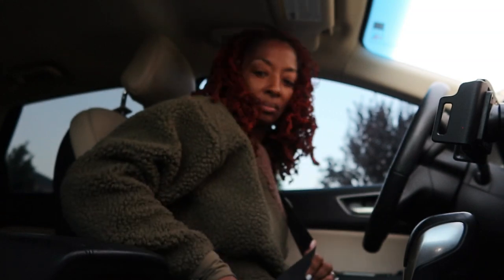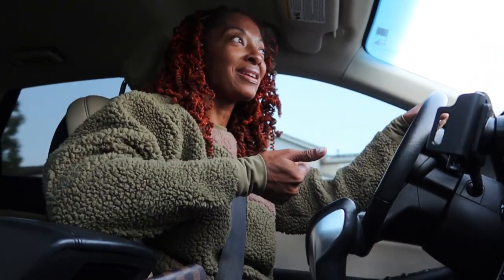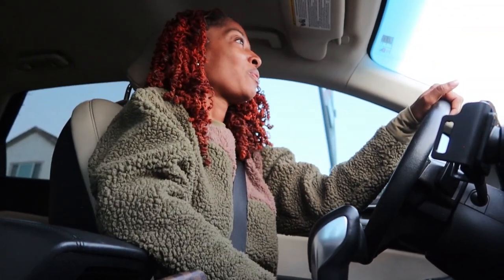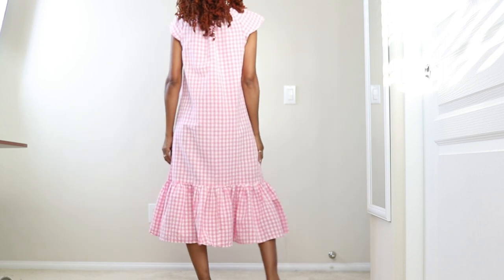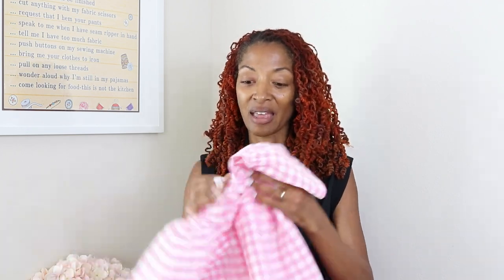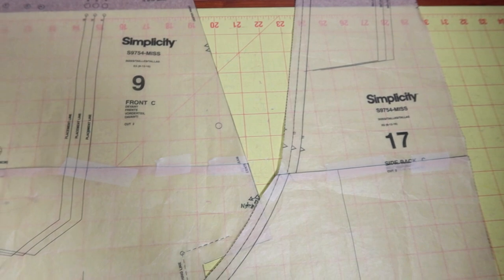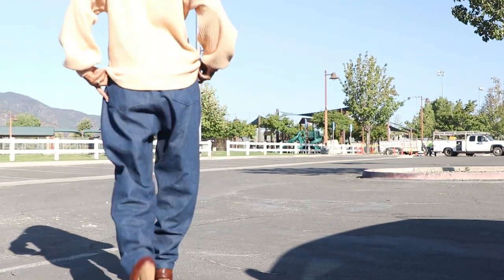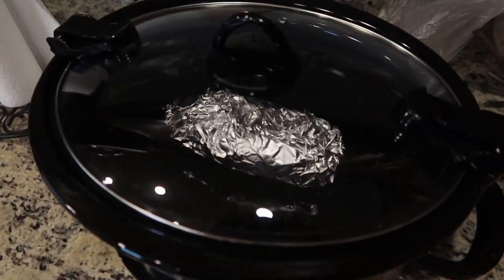I Actually Sewed Something For Fall! Simplicity9754 & more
Three new sewing makes are in this video. I made a dress, McCall's 8216, a duster, Burda 6608, and a pair of dropped crotch jeans, Simplicity 9754.  I have made the duster and the pants before.  I made adjustments to the duster and to the pants.  Fabric was purchased from Hobby Lobby and Joann.  The jeans are styled in two ways.